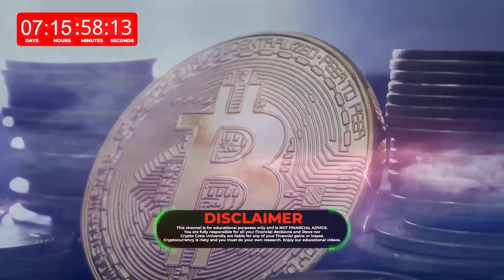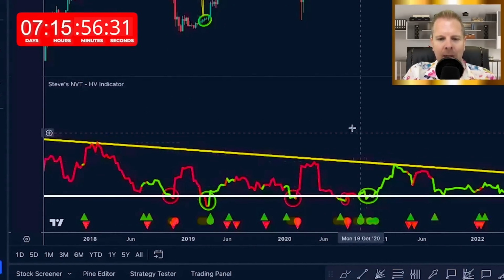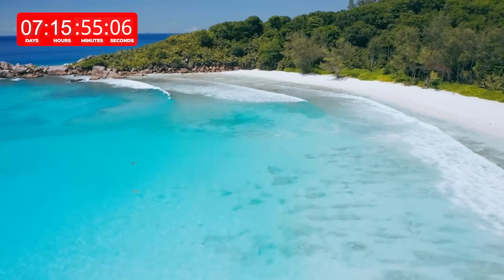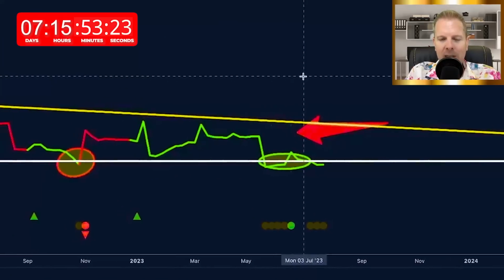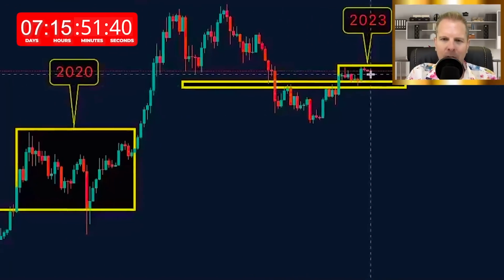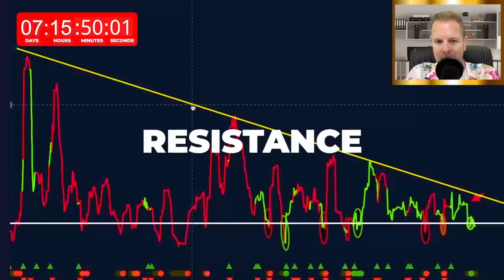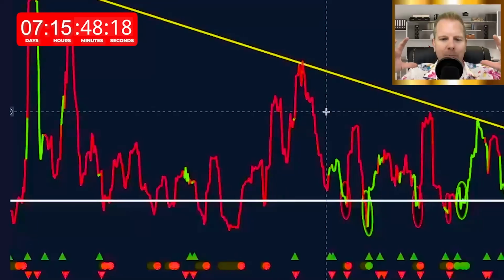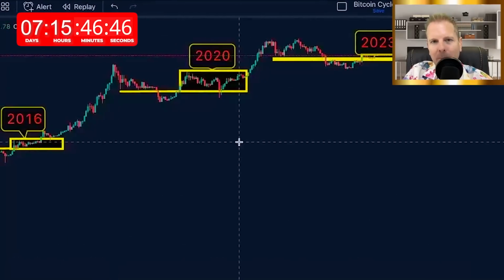BITCOIN ABOUT TO HAVE LARGEST MOVE OF 2023 - Do This Now